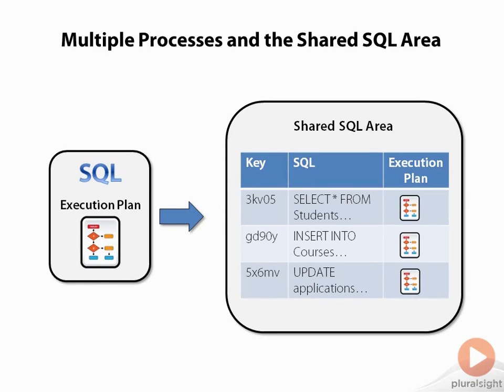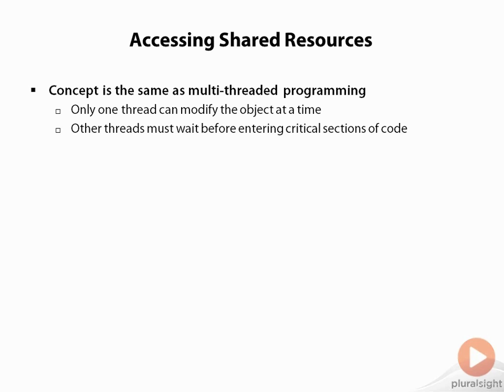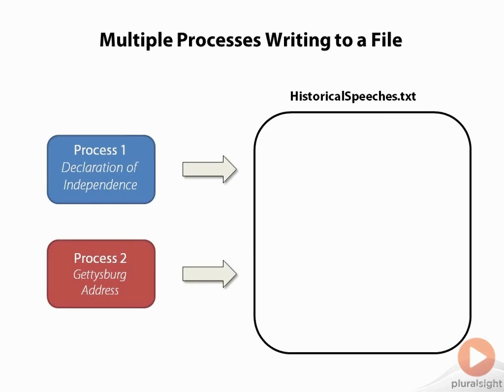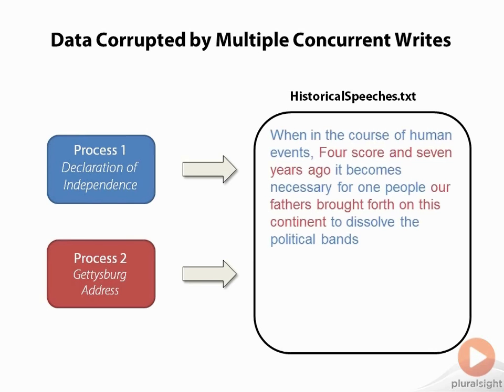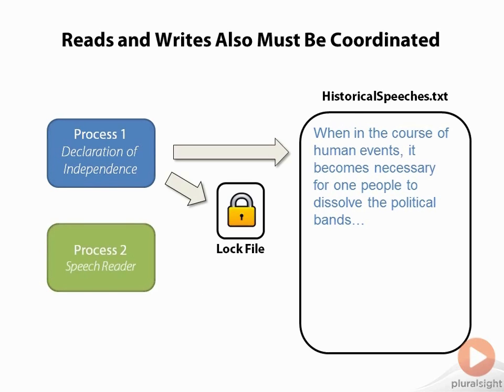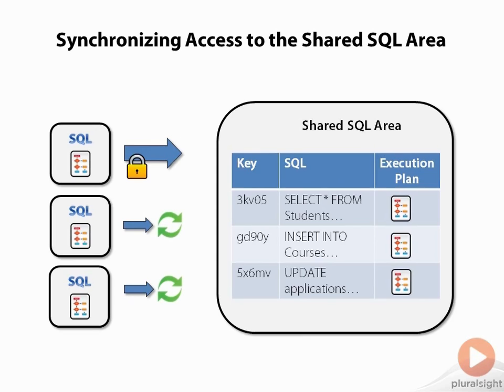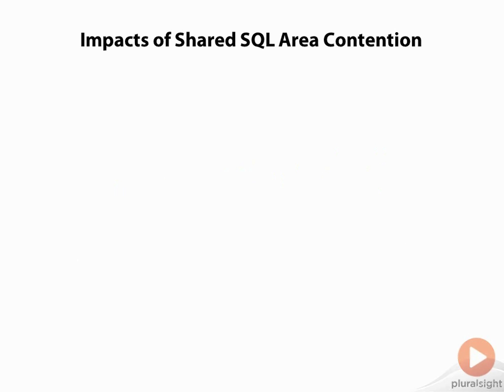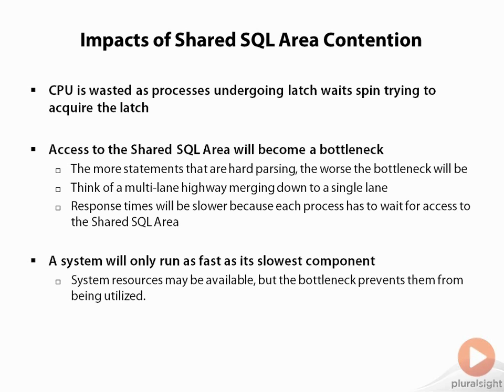04 03 Contention and Latch Waits